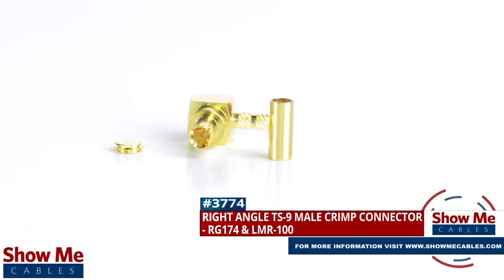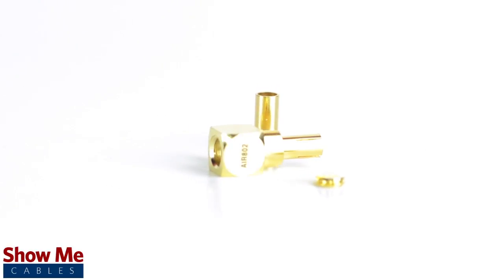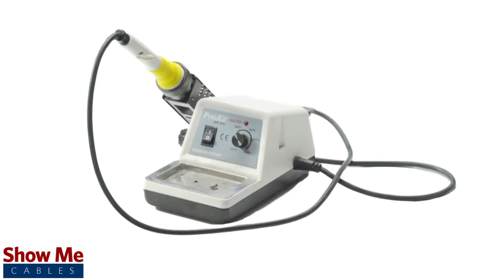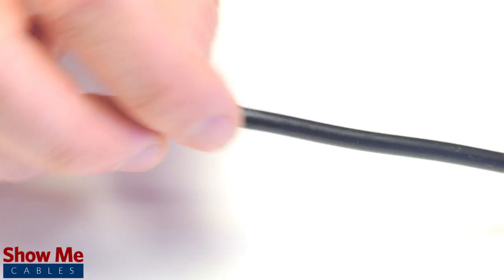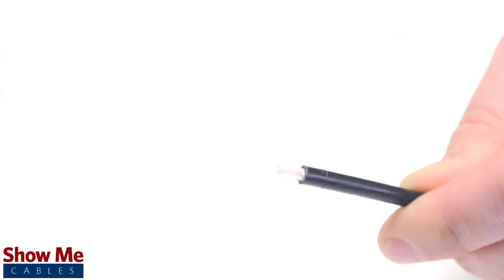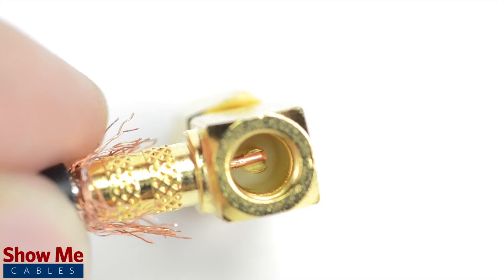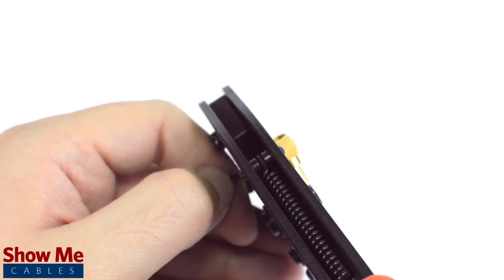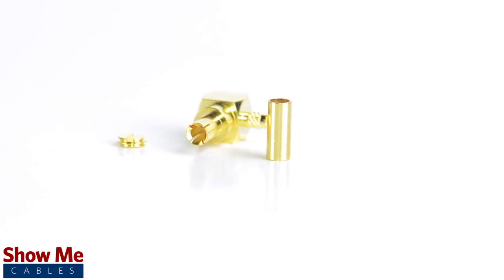Right Angle TS-9 Male Crimp Connector For RG174 & LMR-100 - Perfect For DIY Installs!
Our Right Angle TS-9 Male Crimp connectors for RG175 & LMR-100 will provide a simple solution for your wiring needs.

For this installation you will need:  A coax stripper, coax cable,  a soldering iron, crimp tool, and the TS-9 connector.

Congratulations, you have successfully installed the Right Angle TS-9 Male connector.